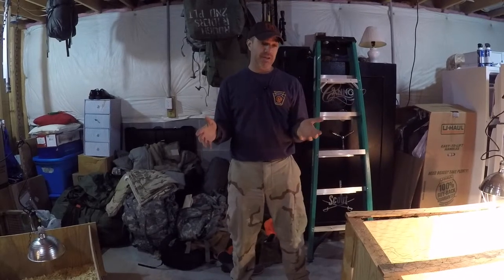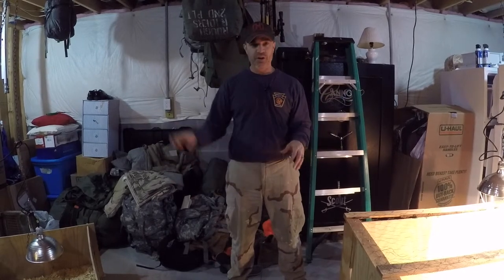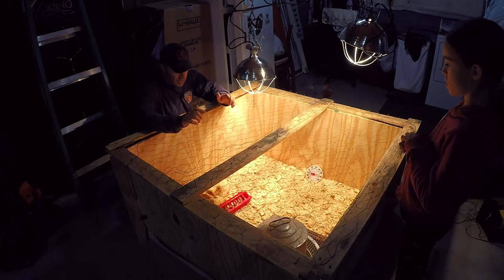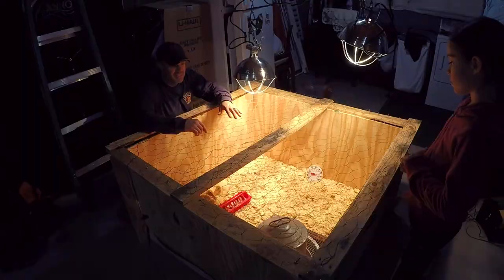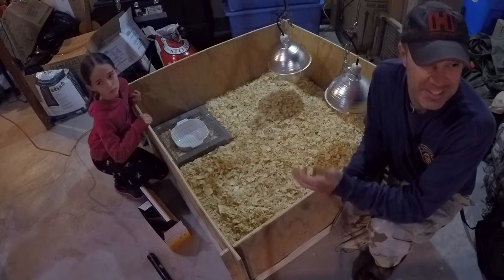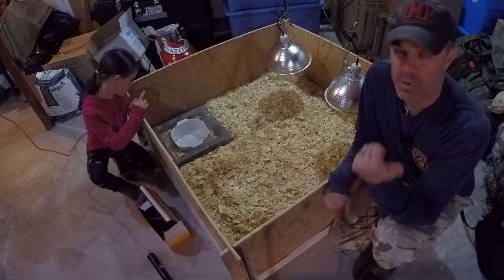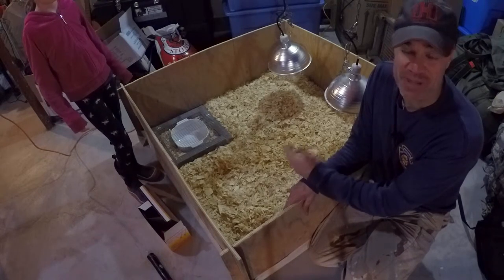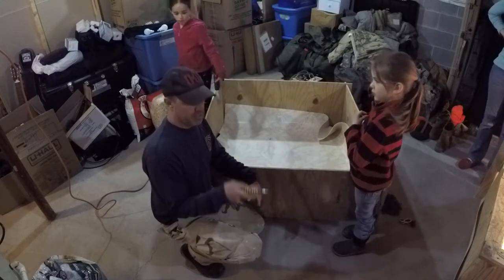Raising chicks in the basement: DIY Brooder Build & Setup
See how we built our cheap/cheep DIY brooders in our basement that currently house nearly 50 birds comfortably! Thank you to Al Lumnah of Lumnah Acres and Justin Rhodes of Abundant Permaculture for the design help, so many ideas, and inspiration.

Link to Al Lumnah at Lumnah Acres video that inspired our version (which is no where near as pretty!). Thank you, Al!

Link to Justin Rhodes at Abundant Permaculture video where we got so many ideas and inspiration. Thank you, Justin!

Our costs for BOTH brooder (rounded to nearest dollar) ended up to be around $50. Even if you include the money spent on the materials we used from previous projects it still would come out to around $100. That ain't bad to get 50 birds going! Here is how it breaks down.
Plywood = free (leftover from other projects)
Vinyl flooring = free (leftover from basement remodel years ago)
Pallet wood for cover = free
Chicken wire for cover = free (scraps from old garden)
Chains to hang lights = free (from old porch swings)
Lights = "free" ($8 each but purchased years ago for shooting videos for my other YouTube channel
250 Watt heater bulbs = $2 each x 4 = $8 plus tax
Pine shavings = $5 per bag x 2 to start (more later) = $10 plus tax
Large metal waterer = free (borrowed from neighbor, thank you Robin!)
Small plastic waterers = $2 x 2 = $4
Flip top feeders = $5 x 2 = $10
35lbs organic chick starter feed = $24

Learn the inside secrets and tips as we learn them, and get the unfiltered truth about financial independence, retiring early, sustainable living on the homestead, homeschooling three kids, and living a devout Catholic life when society just wants you to buy boxed food from a big box store, send your kids off to government employees for 8 hours a day and get your morality from prime time TV!

What is Ruggedize Your Life? The standard definition of "rugged" is the ability to survive and operate reliably in harsh environments and conditions. My definition of Ruggedize Your Life is the ability to not merely survive but thrive no matter what life throws at you. This is not about being superhuman. This is about developing the skills, wisdom, and tools necessary to avoid being destroyed by life. The difference between impacting life vs being impacted by it. Come with us as we document our lives and share with you the ups, downs, ins and outs of living a life worth living.